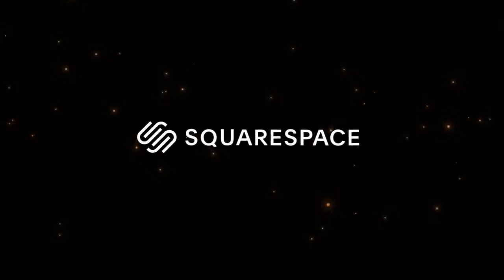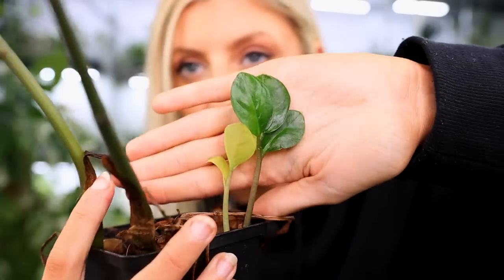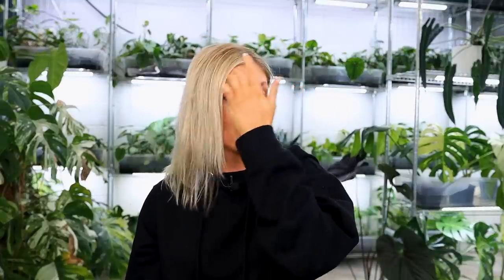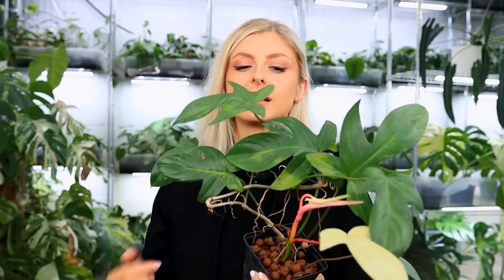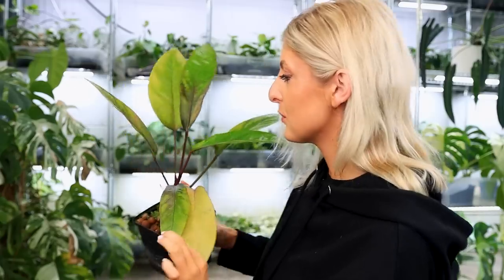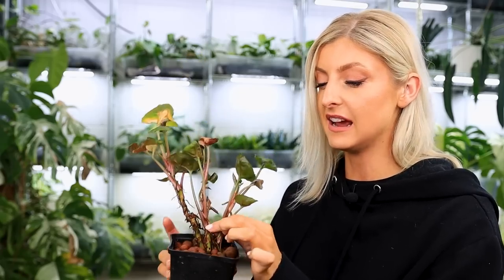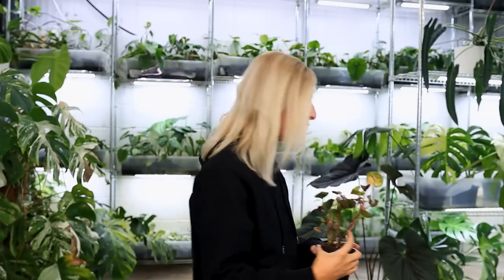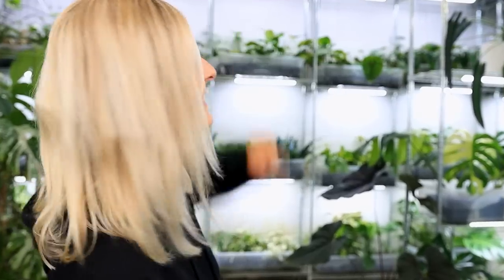Houseplants I didn't know I even had!